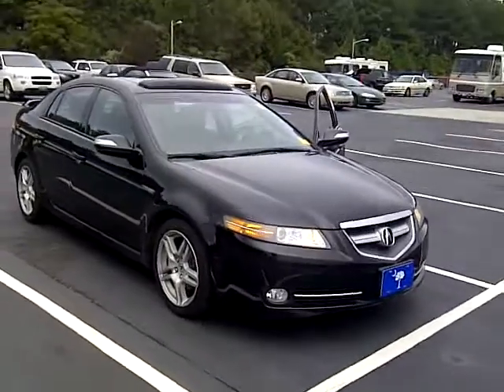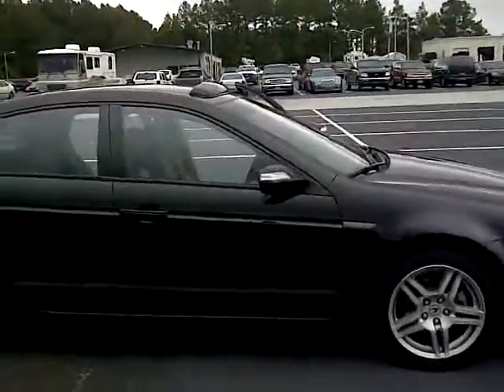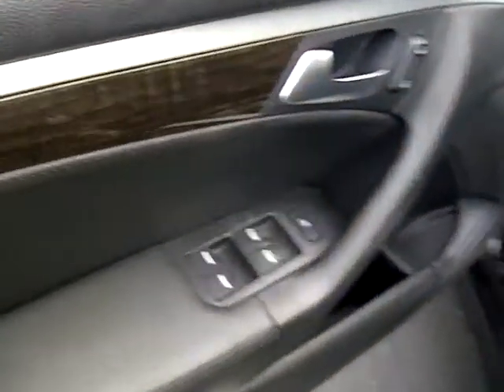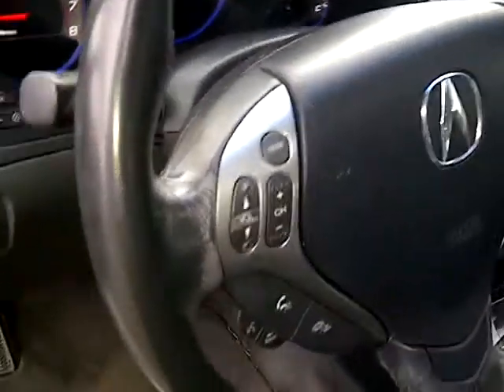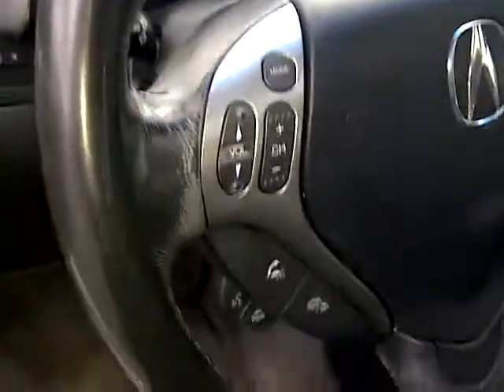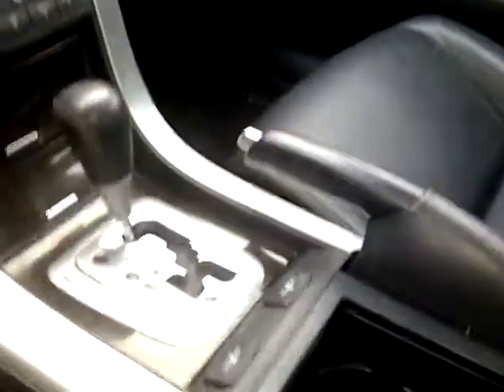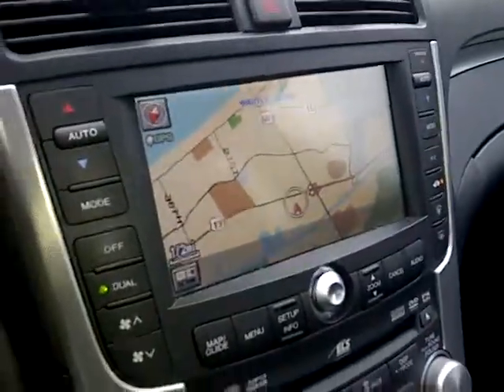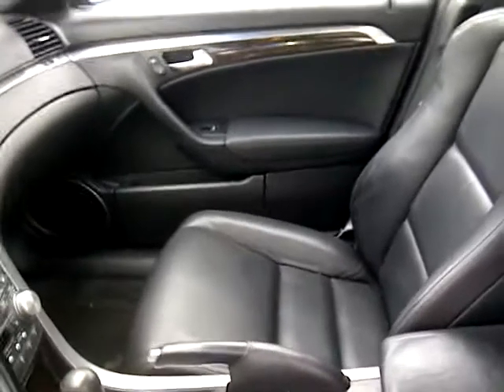Beach Automotive 2007 Acura TL Myrtle Beach, SC